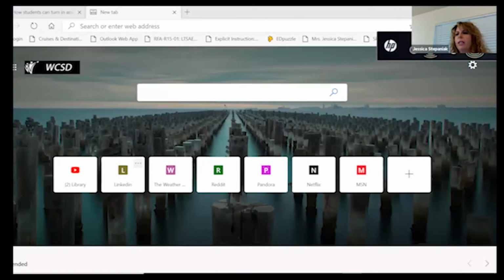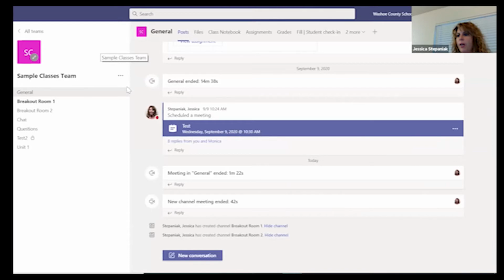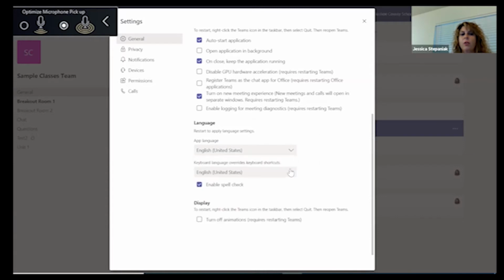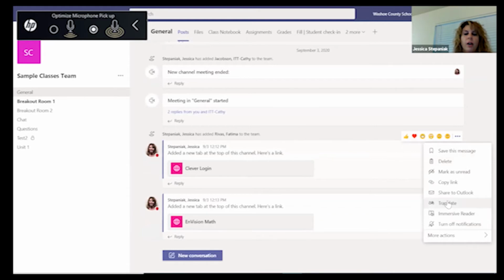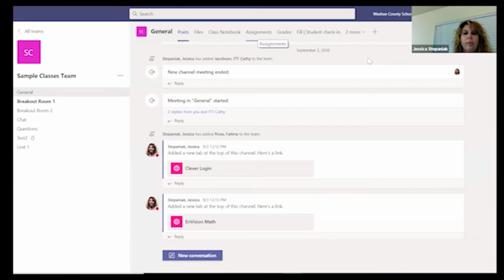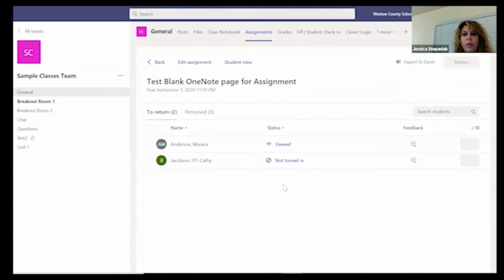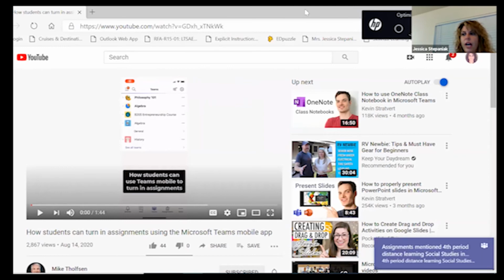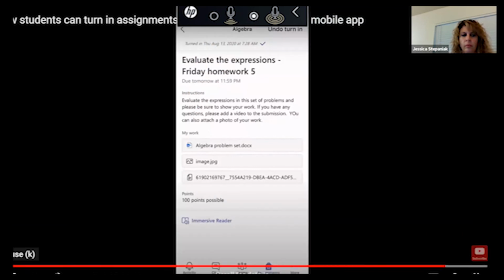MICROSOFT TEAMS - F.A.S.T. Webinar # 2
Log in from home and learn how you can help your student.